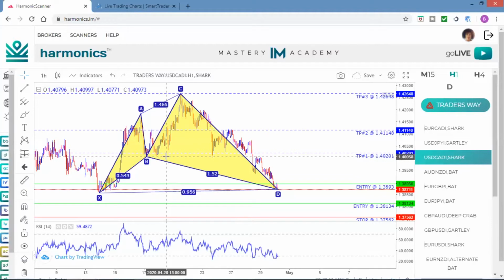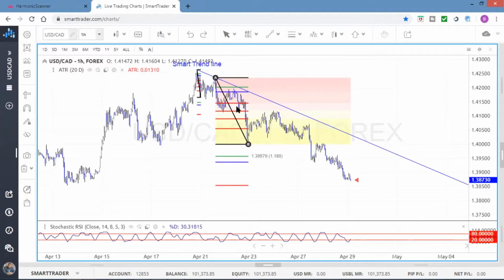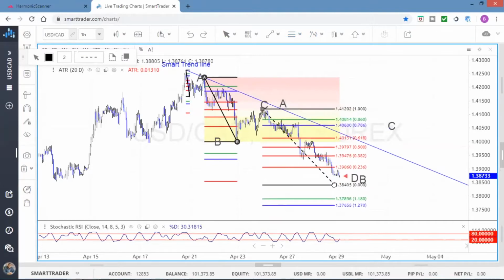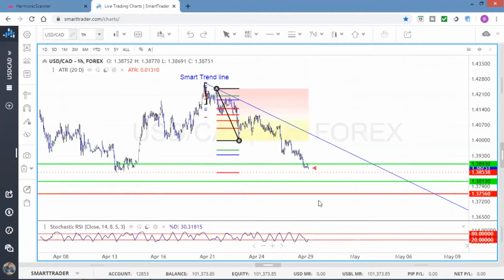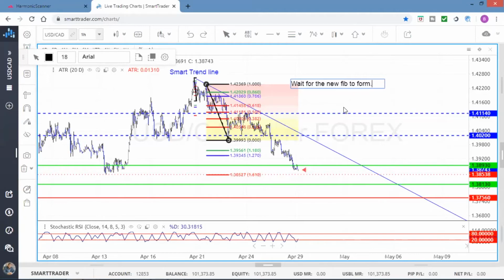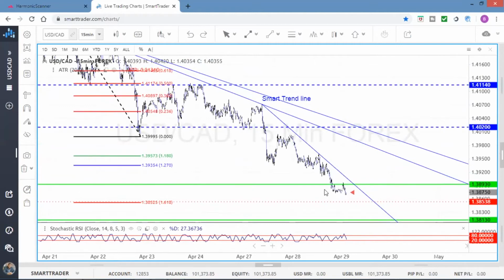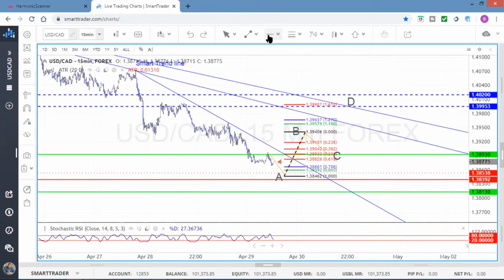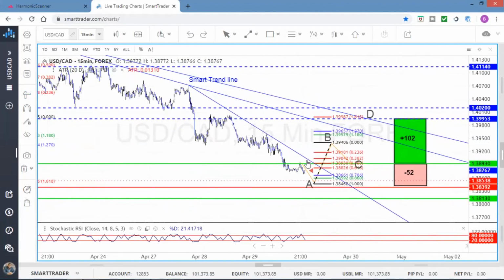IM MASTERY ACADEMY HARMONIC SCANNER USD/CAD BUY 1HR CHART SHARK 4/29/2020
In this video I break down a USD/CAD BUY signal from the IM Mastery Academy Harmonic Scanner. The IM Mastery Harmonic Scanner is an algorithm that combines patterns and math to find high probability trade ideas in the forex markets. The Harmonic Scanner provides multiple timeframe trade ideas with entry, take profit and stop loss.